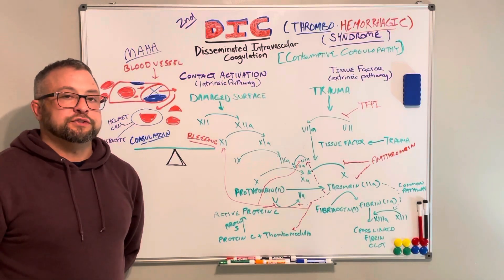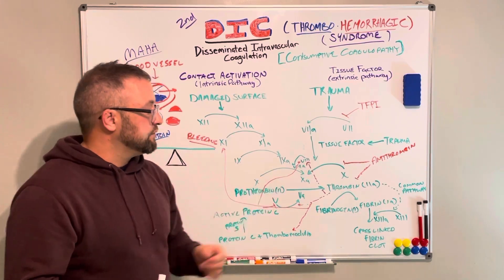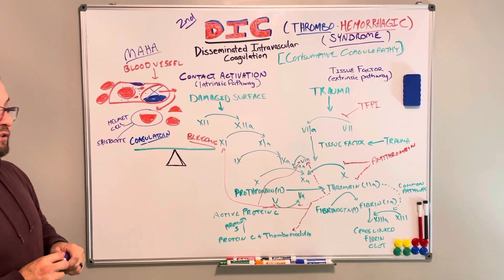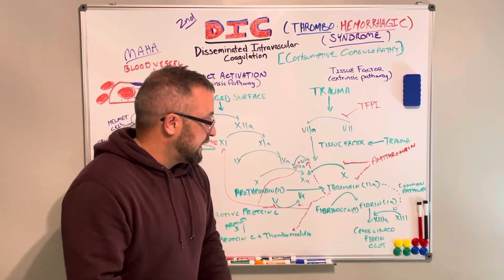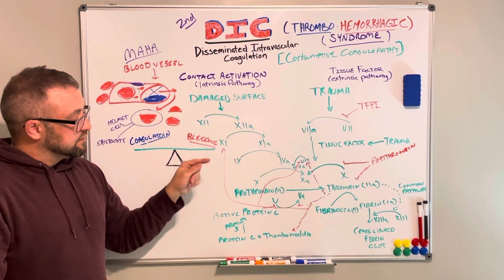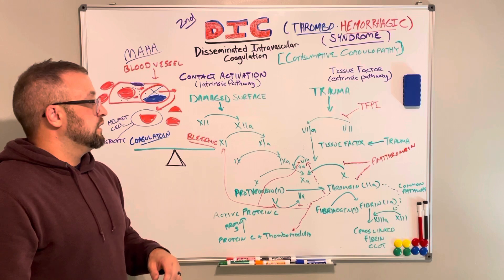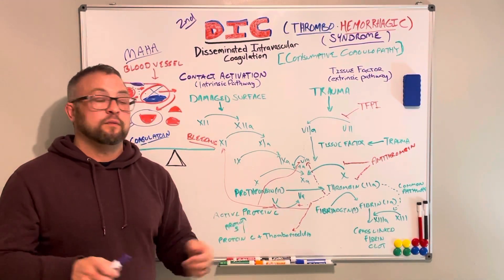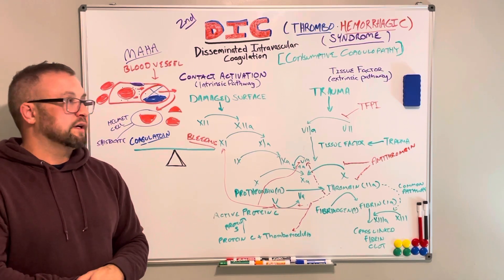CCRN Prep: DIC (Disseminated Intravascular Coagulation)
DIC made simple.